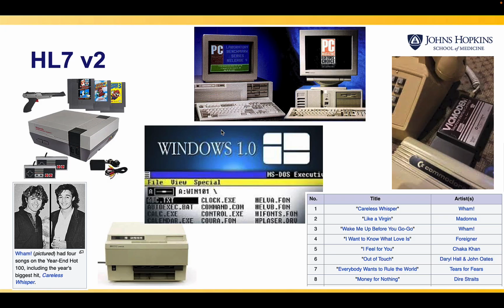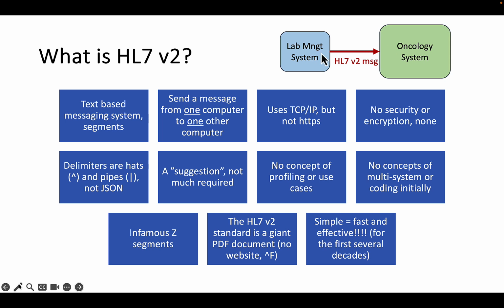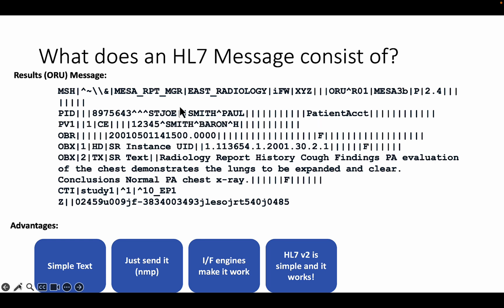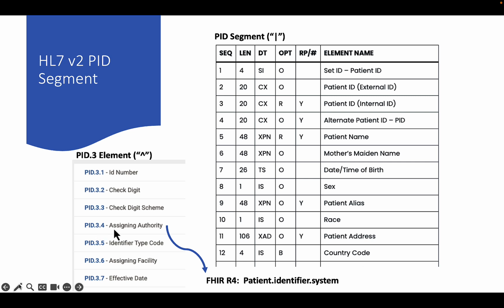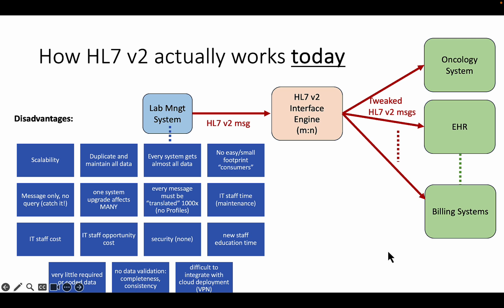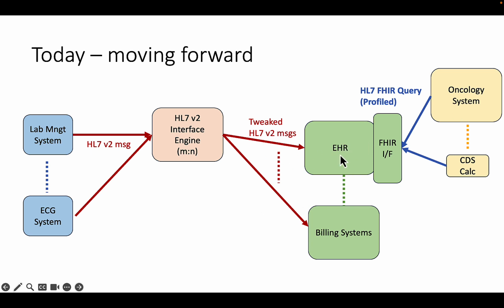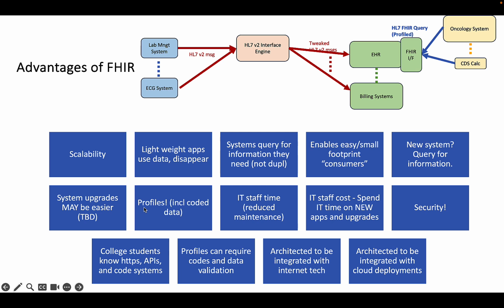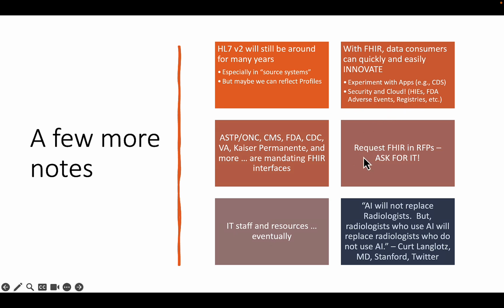2025 HL7v2 v HL7 FHIR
Benefits of HL7 FHIR